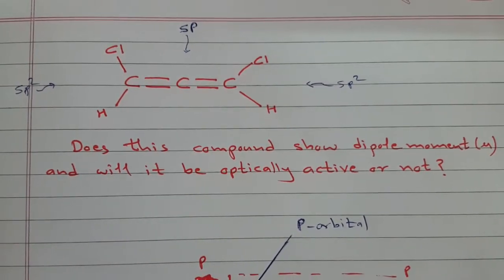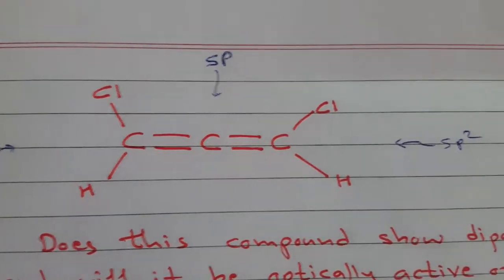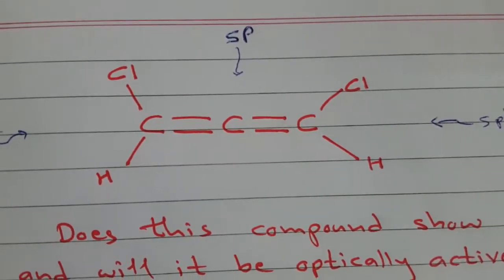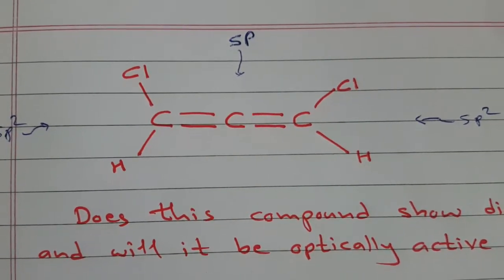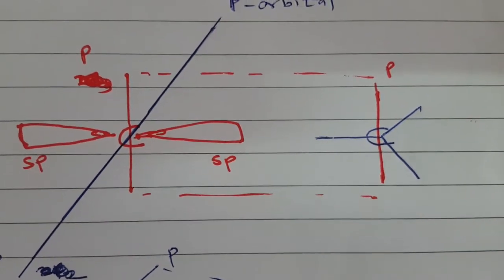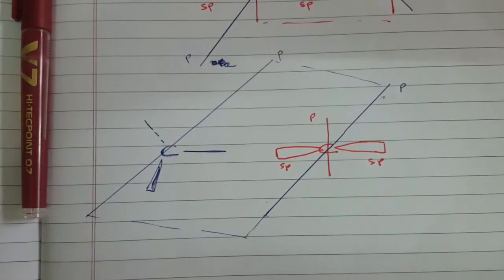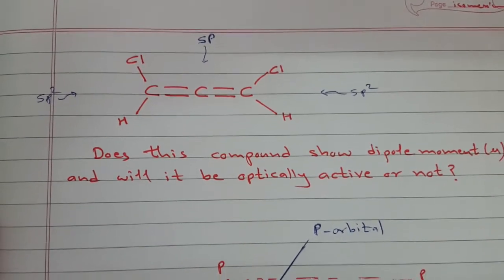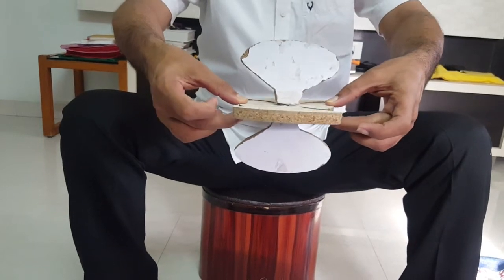Optical activity & dipole moment of Allene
RBS ONLINE CHEMISTRY